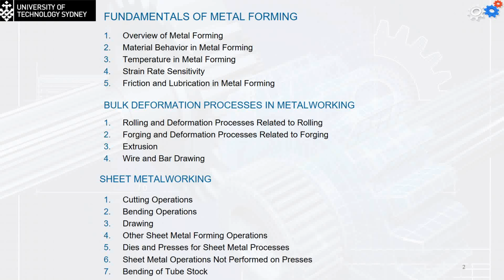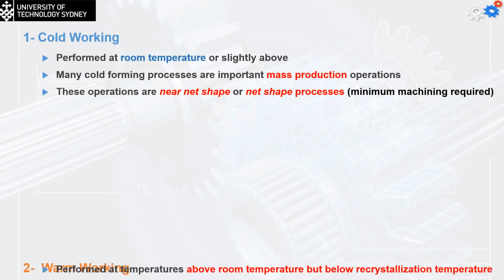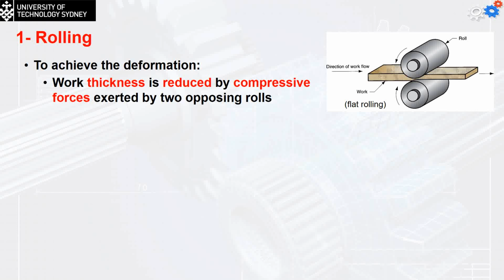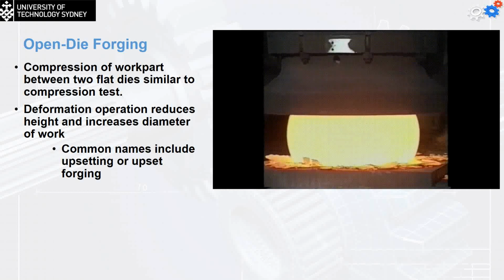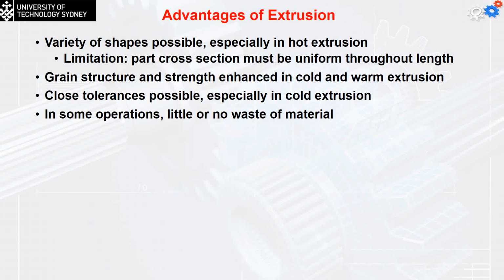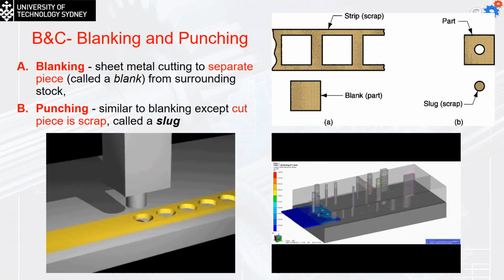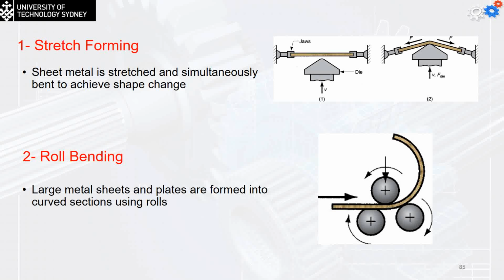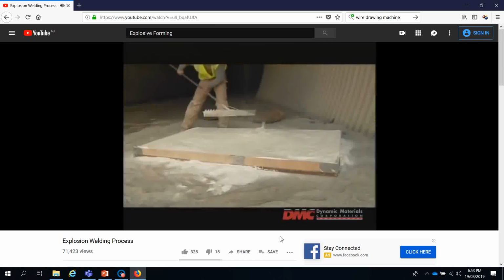UTS 48621 Manufacturing Engineering Lecture 5 S2019